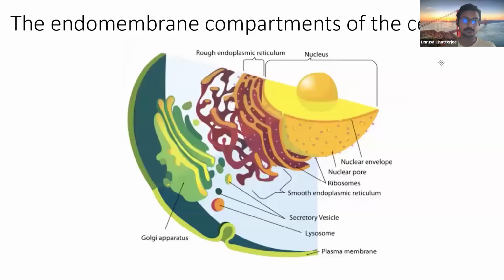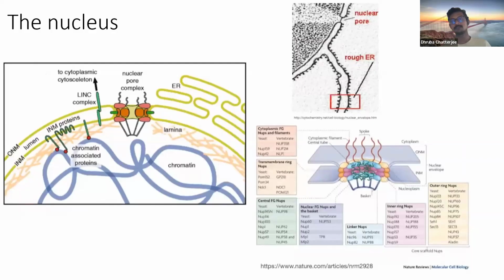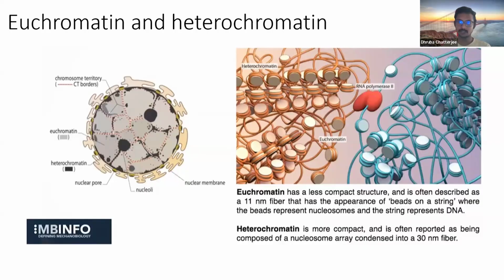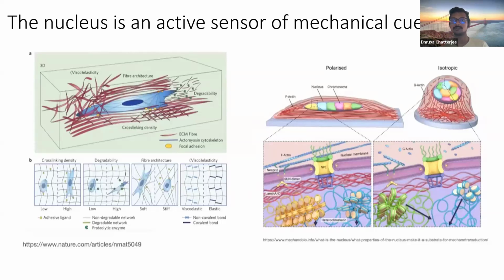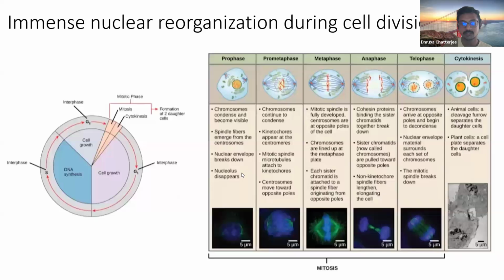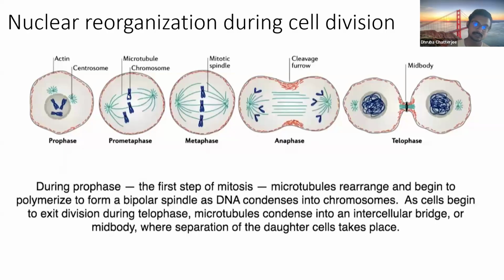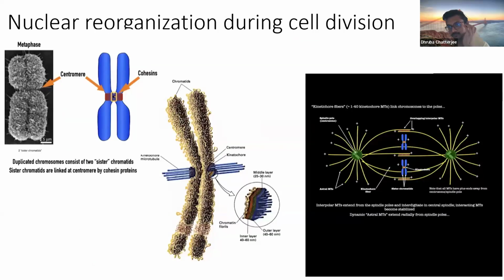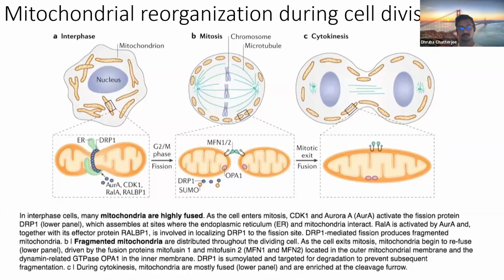Introduction to Cell Biology Week 8 Tutorial Session